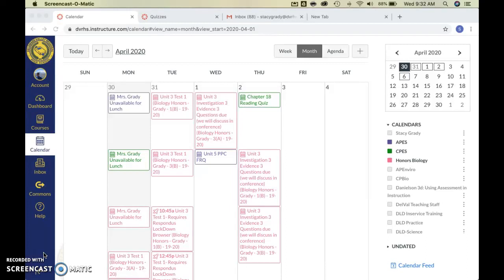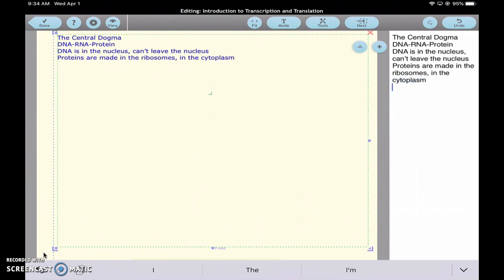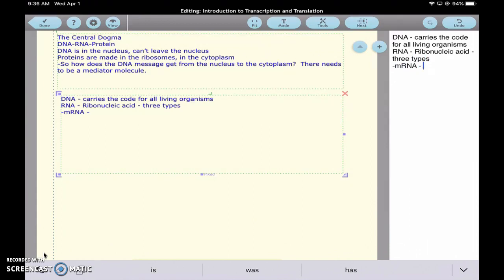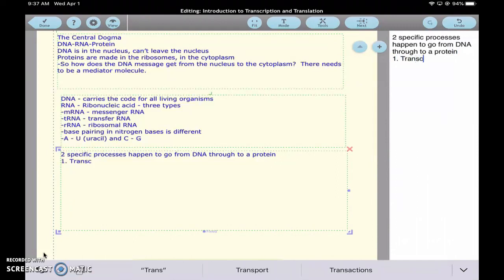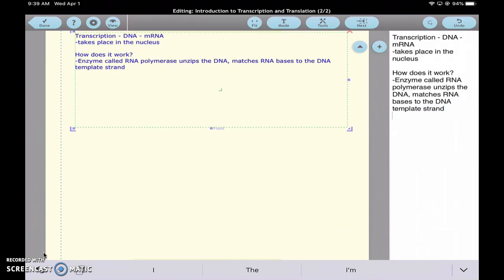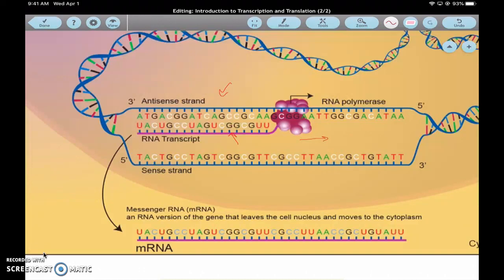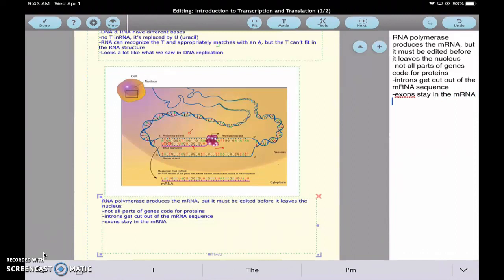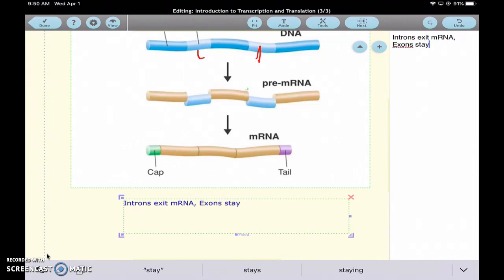Introduction to Transcription